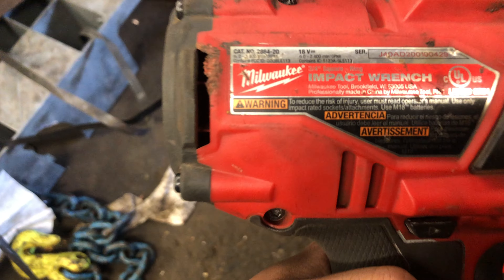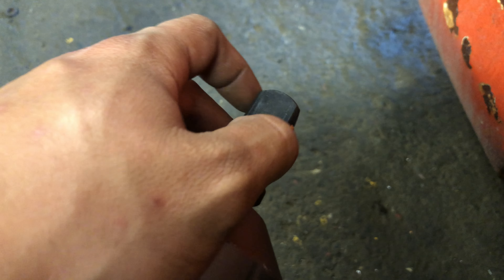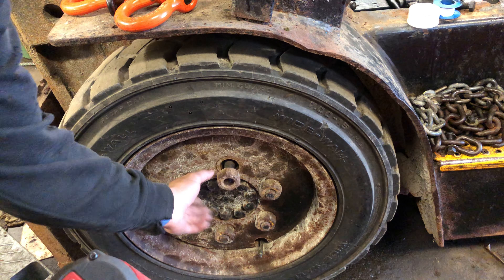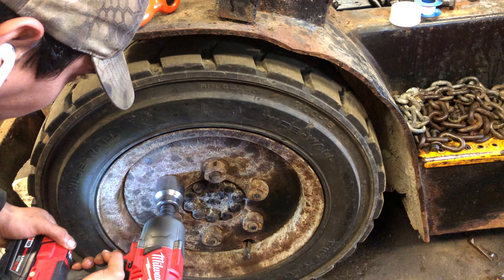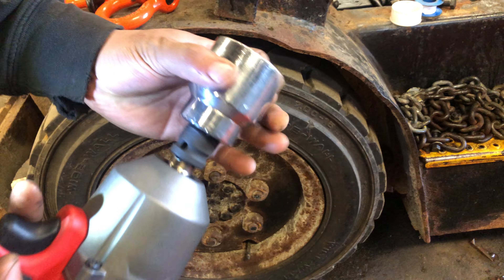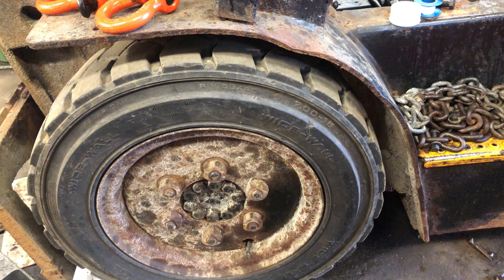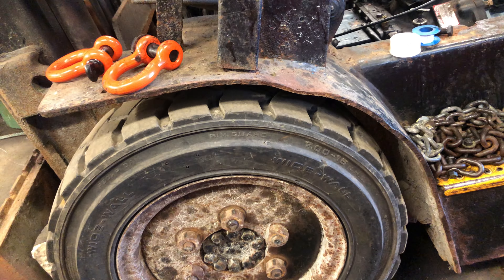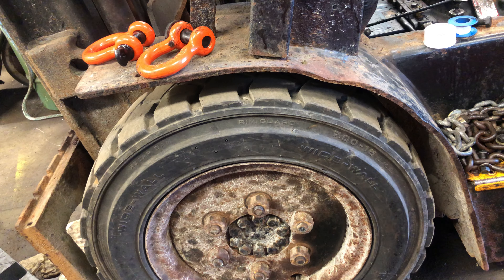Milwaukee M18 3/4 High Torque Impact 2864-20 VS Milwaukee M18 1/2 High Torque Impact 2767-20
Milwaukee M18 3/4 High Torque Impact 2864-20 VS Milwaukee M18 1/2 High Torque Impact 2767-20. Real world use on fleet service in Alaska